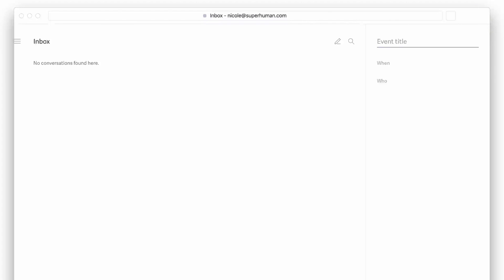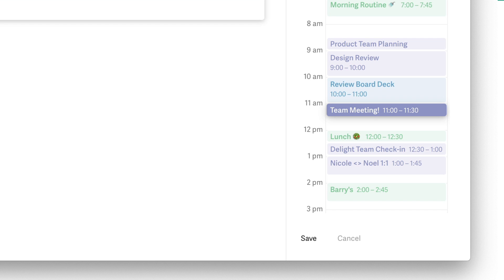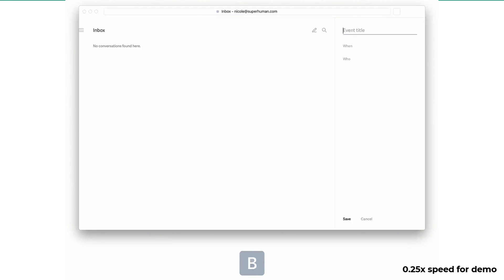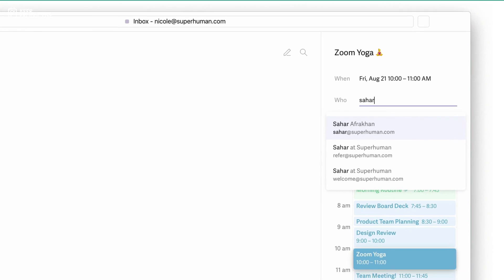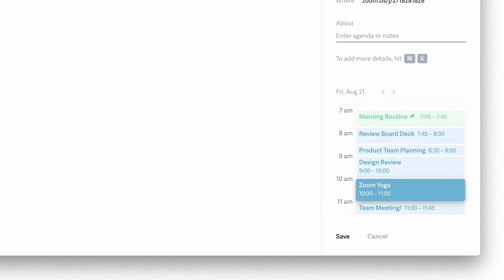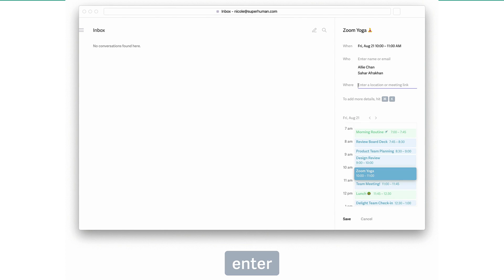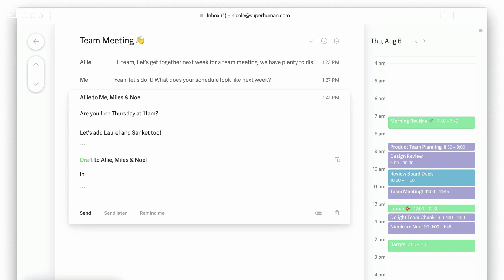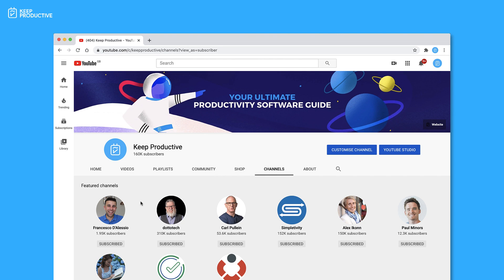Superhuman adds Calendar Powers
Stop doing busywork! Try Bento Focus Try Superhuman for 30 days free

Superhuman has released a new calendar ability inside their email software, a new way to create events using keyboard shortcuts at higher speeds than normal. This will overview this new feature from Superhuman - and will be rolling out today to all existing Superhuman users.

⛳ OUR GOAL

💸 MAKING MONEY